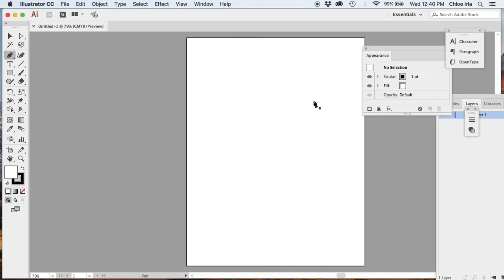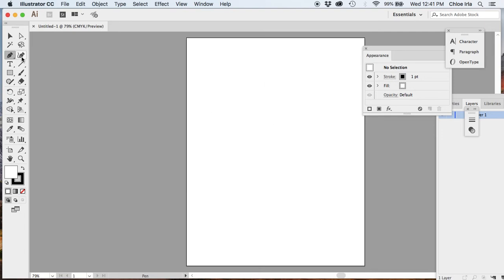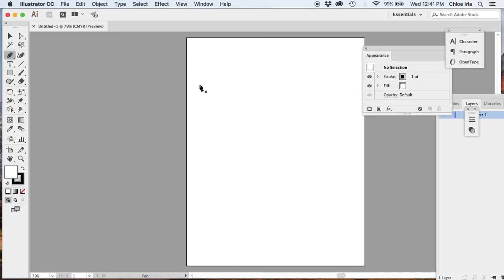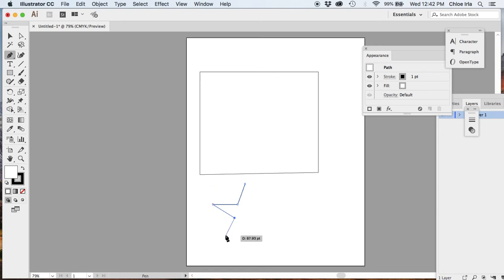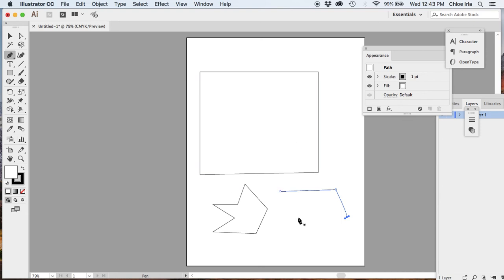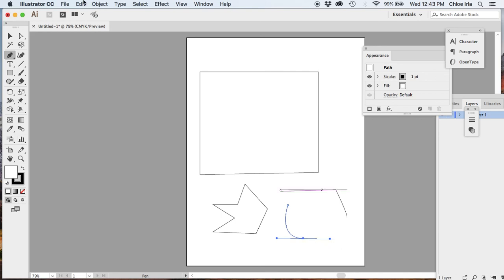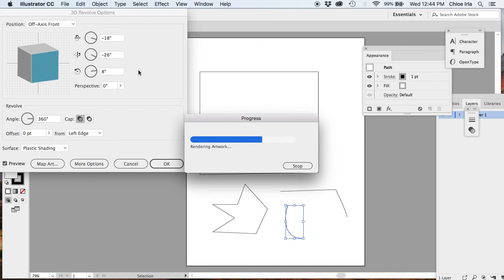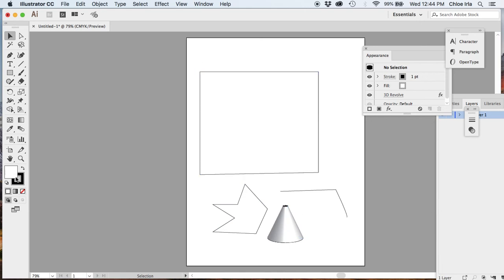Introduction to the Pen Tool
Command P